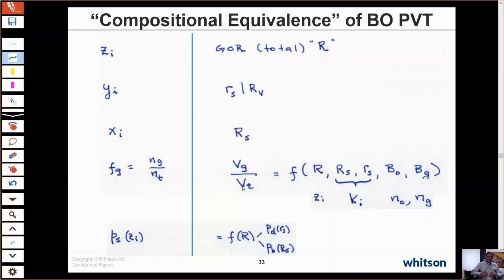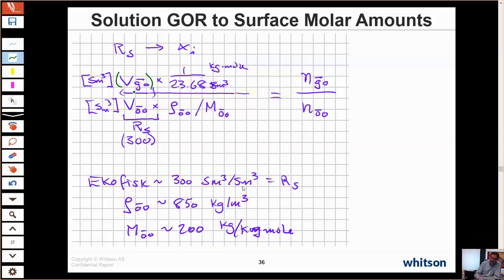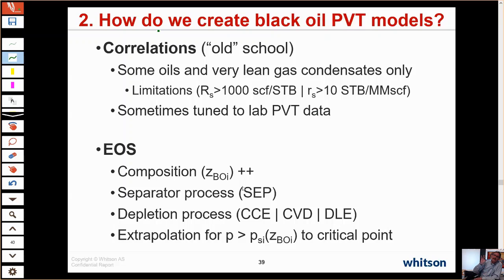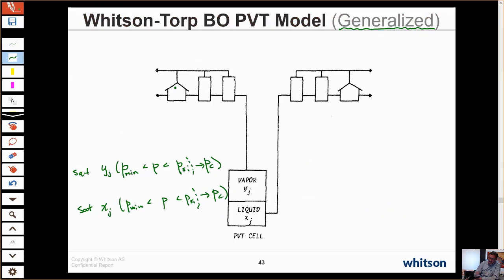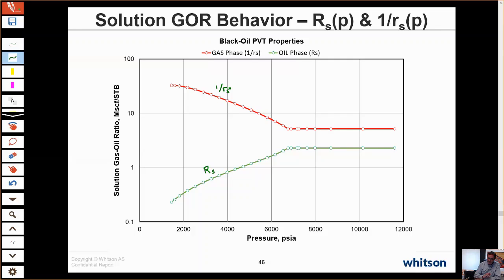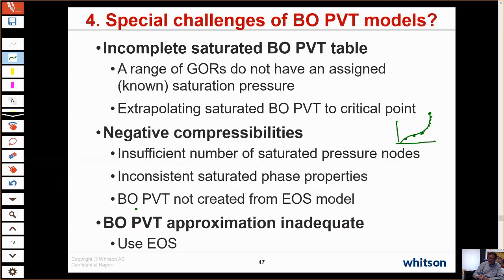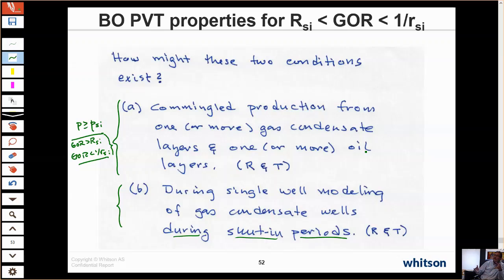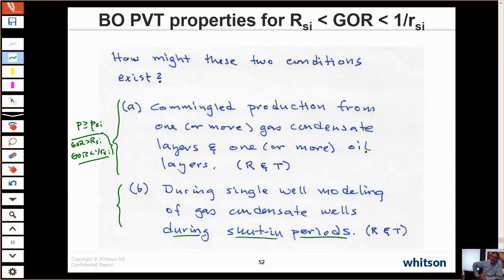Advanced BOT - 4 Advanced Black Oil PVT Part 2